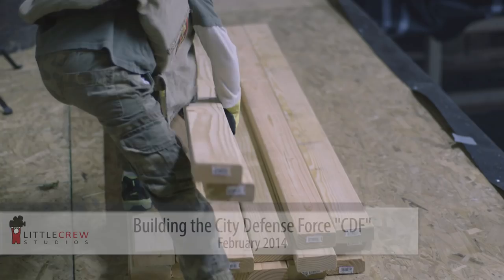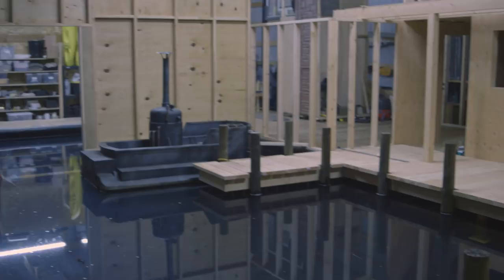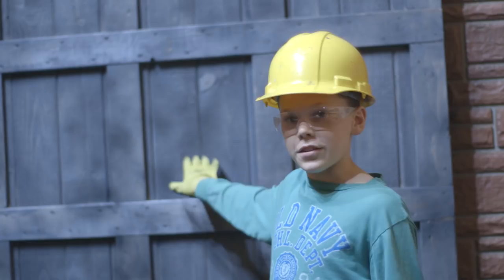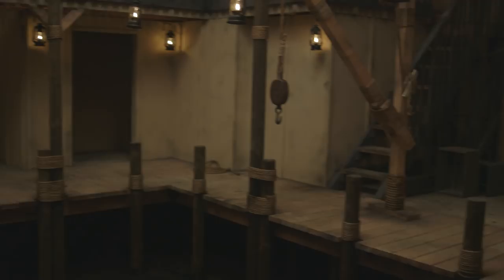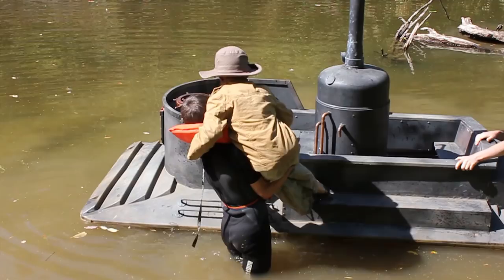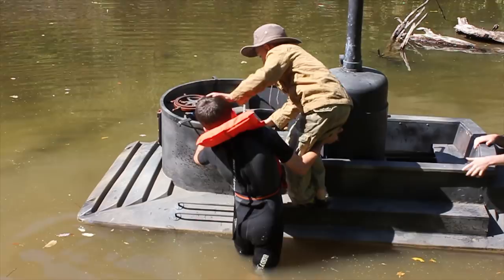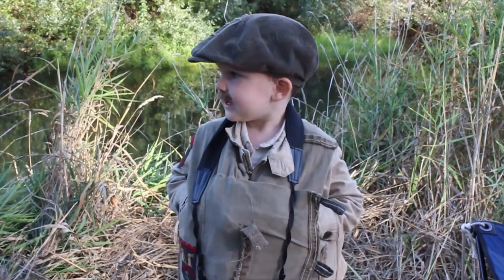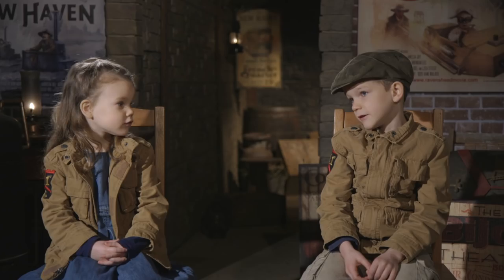The Defense of New Haven Behind the Scenes, Episode Two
The Defense of New Haven movie, behind the scenes clips.
Episode Two - The City Defense Force and River Scenes.